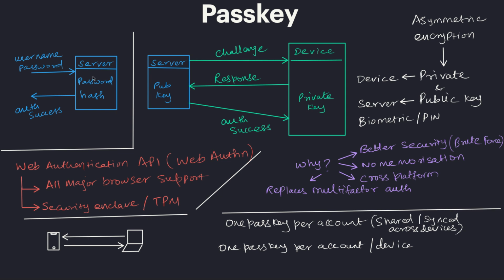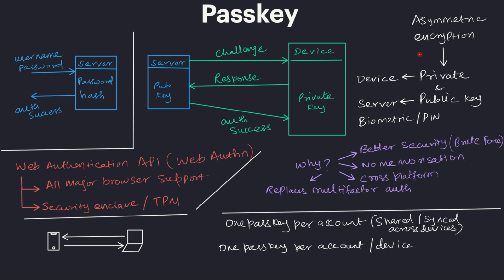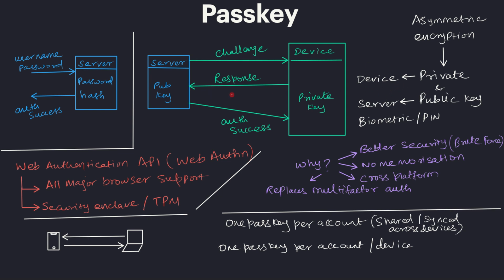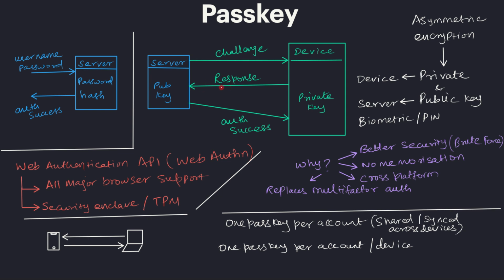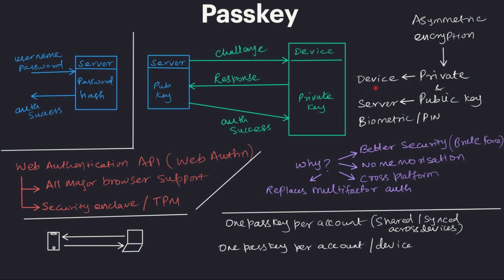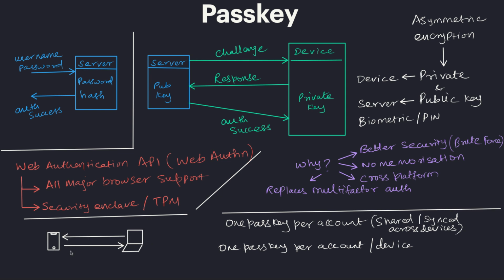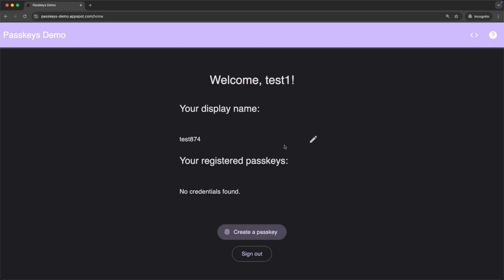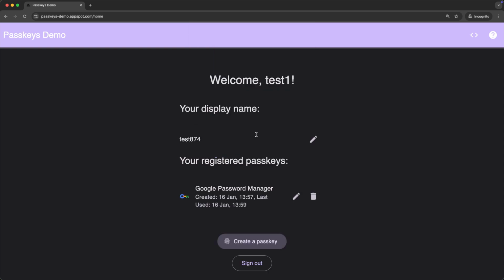Basics of Passkey based Authentication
Passwordless authentication is becoming popular with the introduction of passkey. In this video we are talking a high level look at how passkey works. We also see a demo of how passkey work with the help of the following demo app from Google.